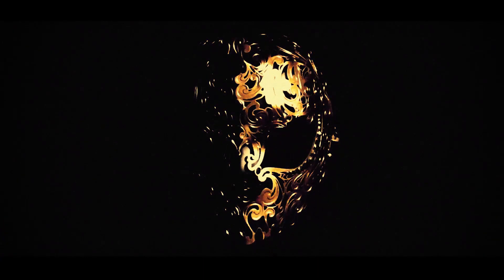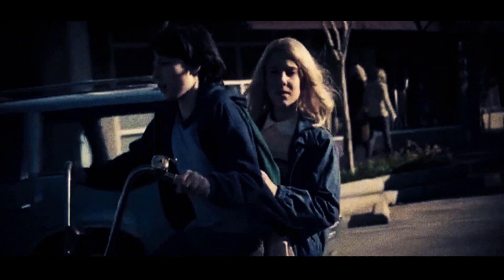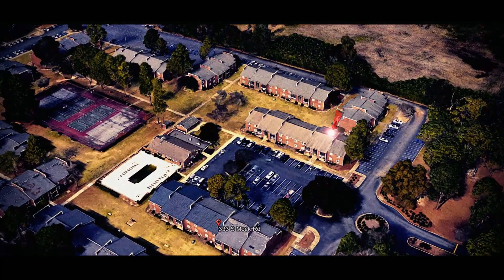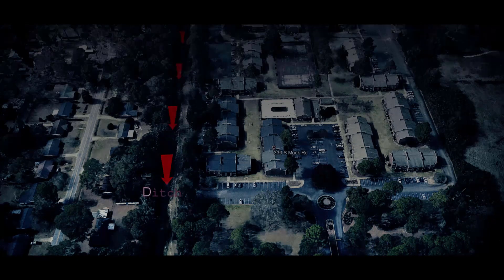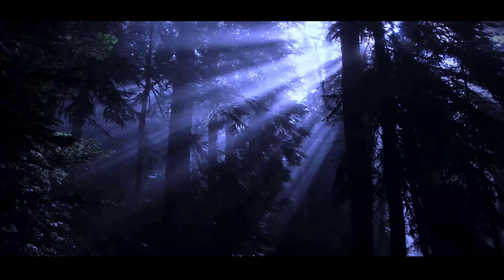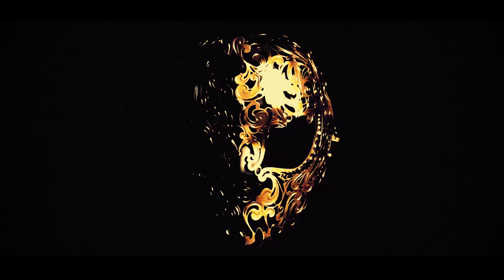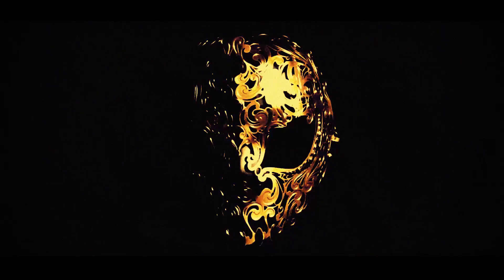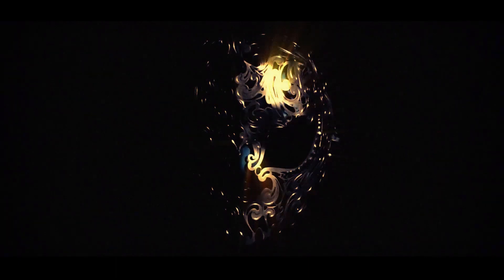TRUE scary story/ The THING that HAUNTS me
URGENT: In dire need of aspiring voice actors. The roles that need to be filled are adult female, a teenage girl, a child female, and a child boy. It is impossible for me to fill those roles with my voice. In return I will credit you, provide a link to your channel, and or social media platform of your choice. The story needs to be at least 4 mins long minimum.

The required lines must be 2 types of dialogue, and one is optional.
 The first part is you having dialogue some what somber but overall having normal conversation with someone.
1. You are sitting at the table across from someone you care about and you feel regret.
(( Good Morning, I wanted to talk to you about last night. Look I know I said a lot of things  I shouldn't have and I'm so sorry. No,...  I am more than sorry I am so embarrassed, God why did I have to take it so far. John please look me, please don't be angry with me))
2. You are confronted with a Demonic creature getting closer and you are terrified.
(( WHY! Pleaseeee ( you gasp for air) what do you want from me!   Leave me alone! LEAVE ME ALONE (( this is where you do your best scream)).
3. This is any dialogue you want to add this is completely optional and you can say and do whatever you want.

I would love your support for the channel a dollar would even do. My dream is to make a full fledged movie of the Grims. To really give you the lore and the new Grims unseen for everyone to experience. Below I have apart 1 and 2 that was completely done out of my bedroom. Imagine the possibilities with actors and a full fledged production. I hope you will join me, and if you can not spare money. You will forever be my Grim brother or Sister regardless.